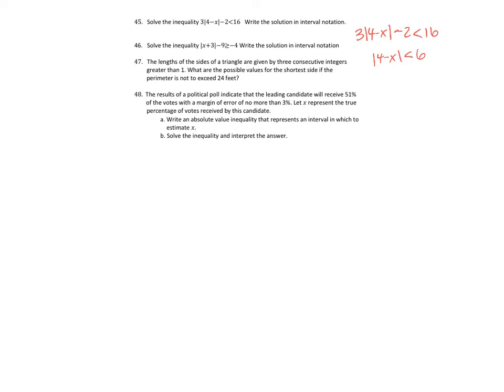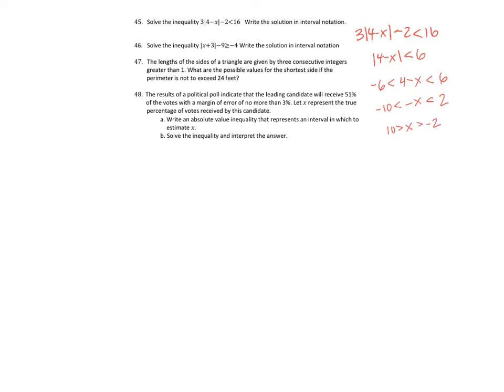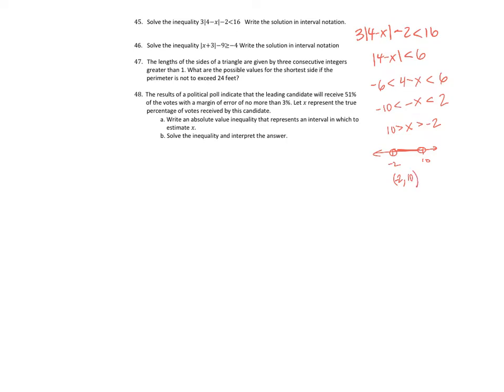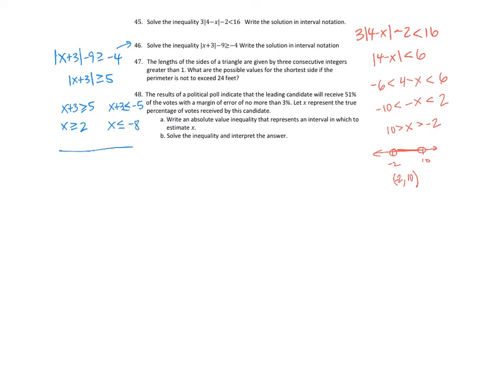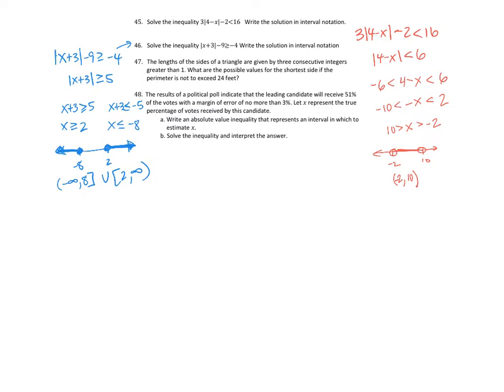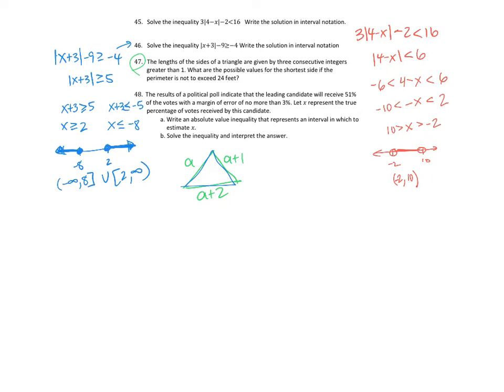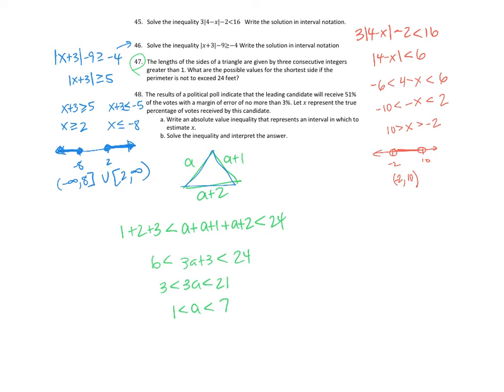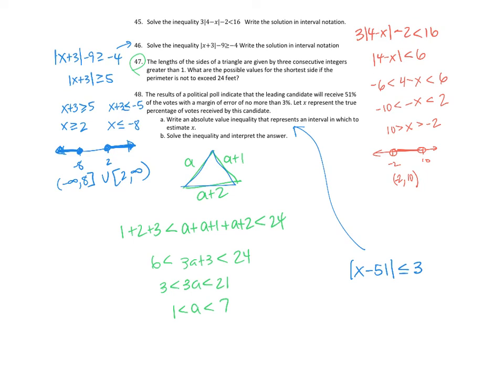Col Alg Ex 1 Rev page 5